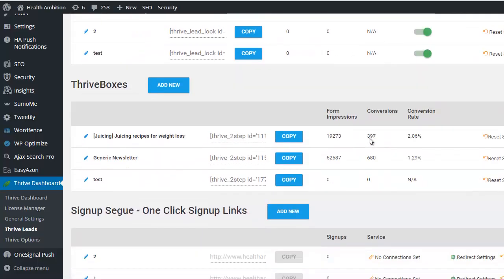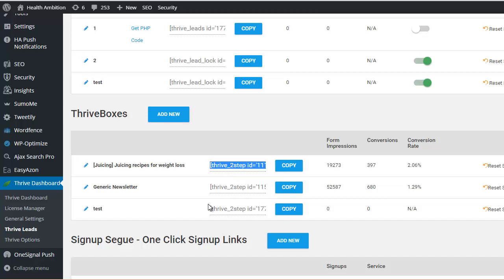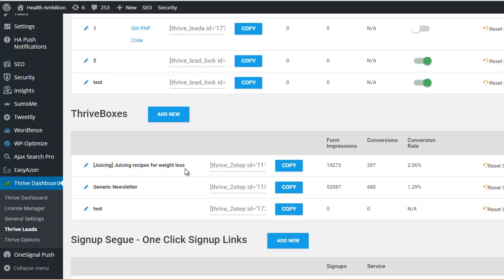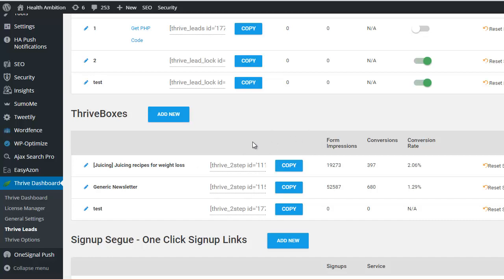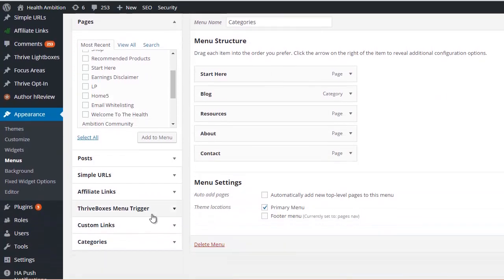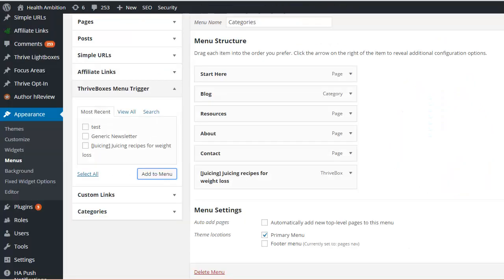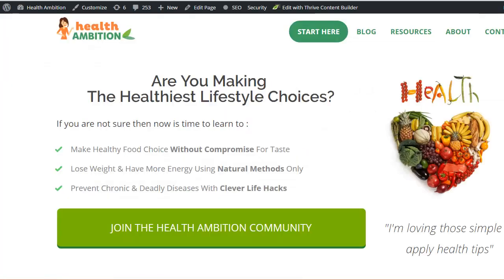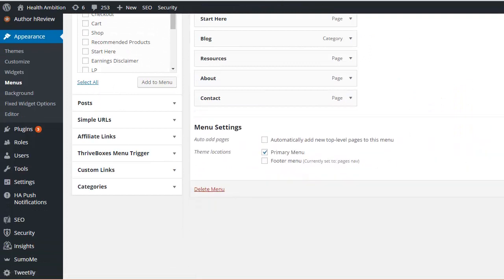[Thrive Leads Tutorial] Create Text Links To A Pop-Up With Thrive Boxes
In this video, Mark from Authority Hacker gives a detailed tutorial, explaining in detail how to create a pop-up that appears after someone clicks on a plain text link.